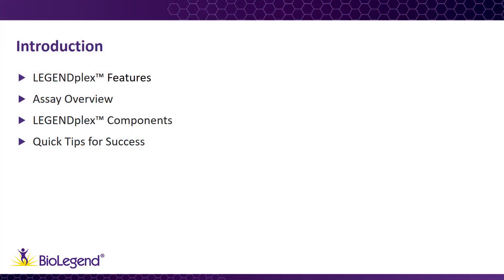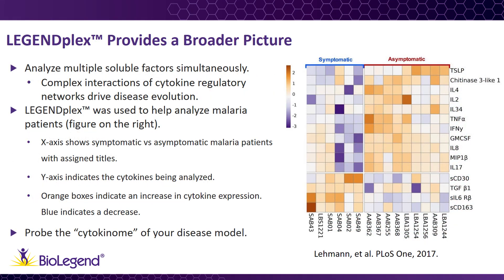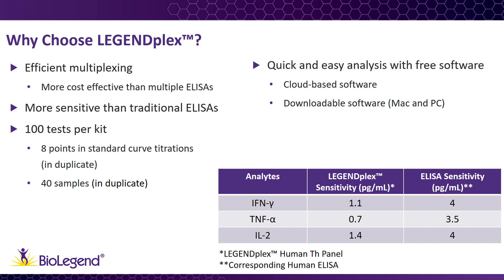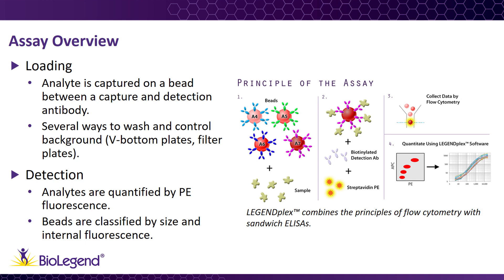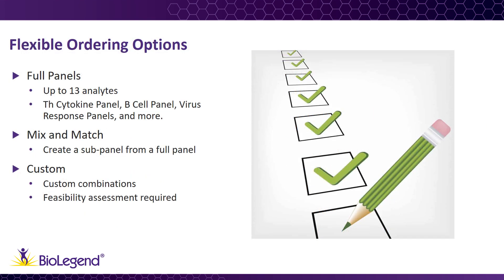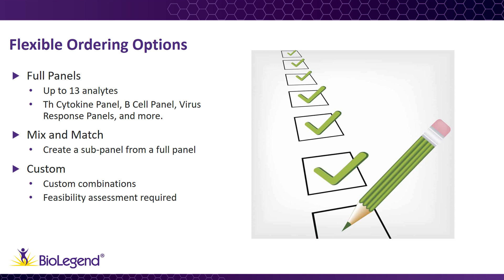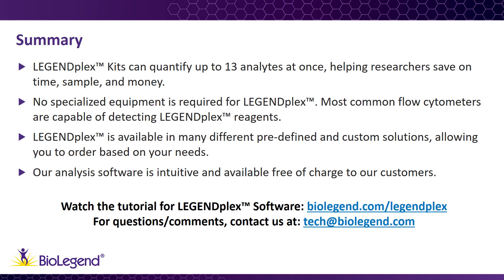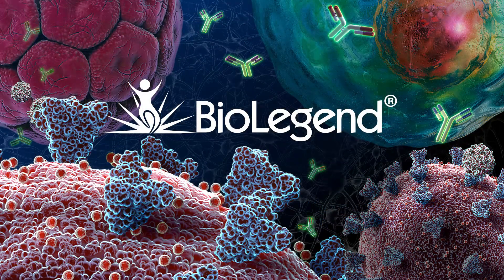Principles of LEGENDplex™ and Cytokine Measurement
Cytokine measurement is paramount to tracking cytokine storm syndrome in COVID-19 patients. Learn about the concepts and principles of our LEGENDplex™ multiplexing assays and how they can aid in cytokine and chemokine monitoring.